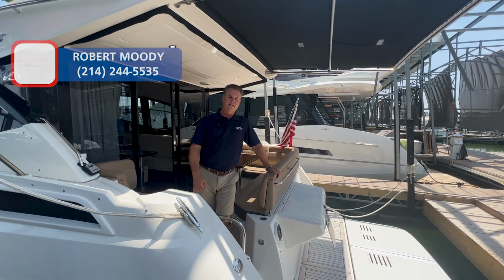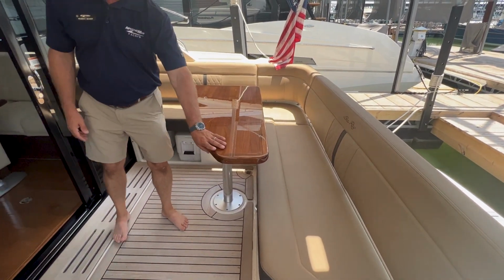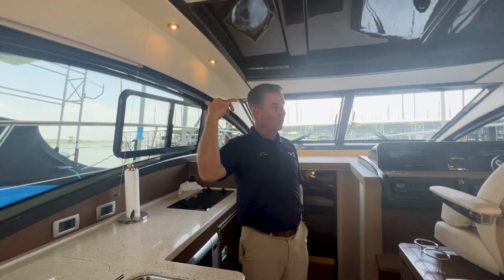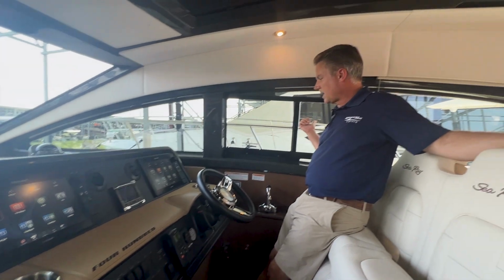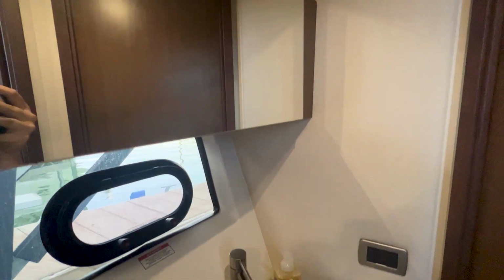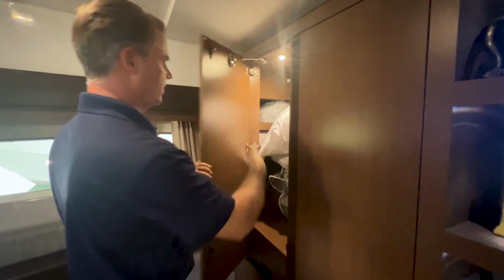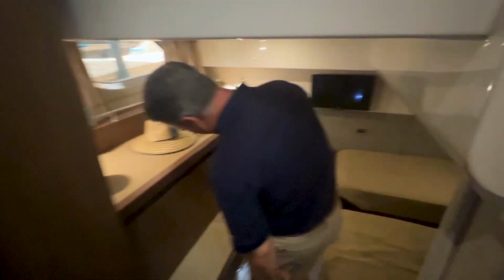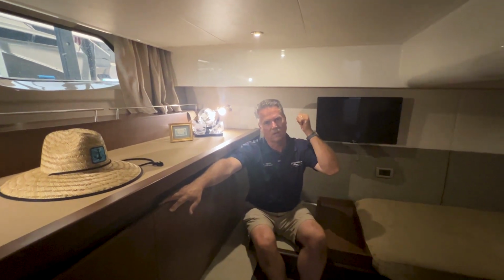2016 SeaRay 400 Sundancer | MarineMax Dallas Yachts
Winner of an NMMA Innovation Award, the SLX 400, "The Entertainer", combines peak performance, superior comfort, incredible versatility and style, and state-of-the-art technology.

The result is more than a boat - it's a premium socializing environment. Every facet has been thoughtfully designed for maximum enjoyment, from the inviting cockpit and cabin to the sleek digital helm to the innovative fold-down swim terrace.

Stock # 194549

MarineMax Dallas Yacht Center | 1481 E. Hill Park Rd.